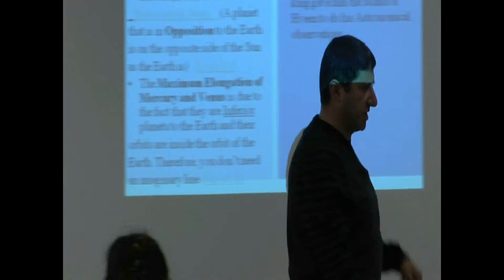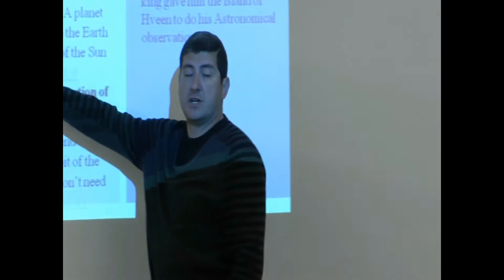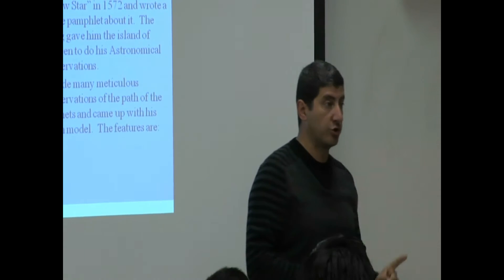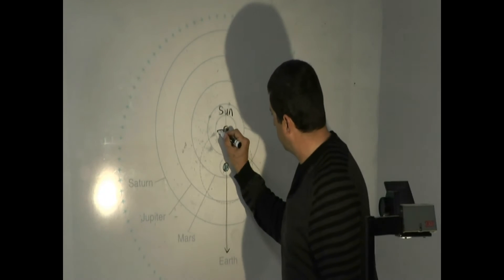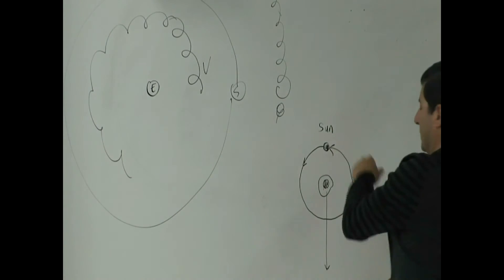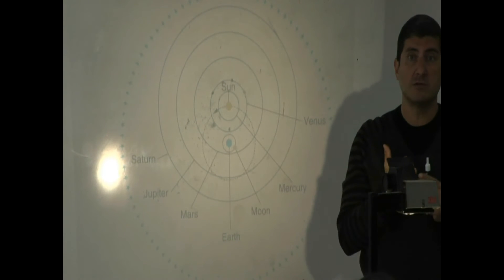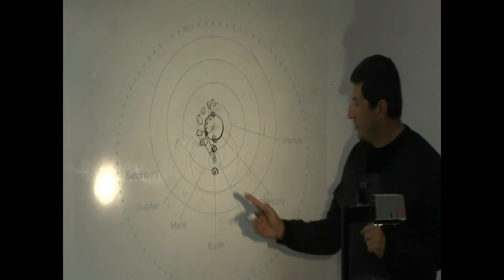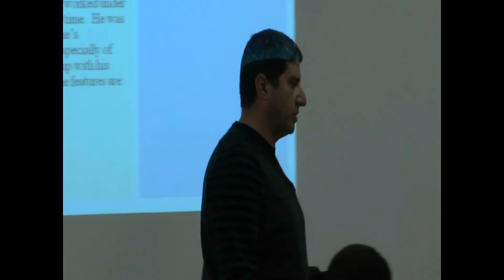Lecture 3c (Brahe's Model of the Universe)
This video teaches about Tycho Brahe's Model of the Universe and how it explains the problems of Retrograde Motion and the Maximum Elongation of Mercury and Venus.  It is shown than Brahe's Model is mainly geocentric with some features of the heliocentric model.